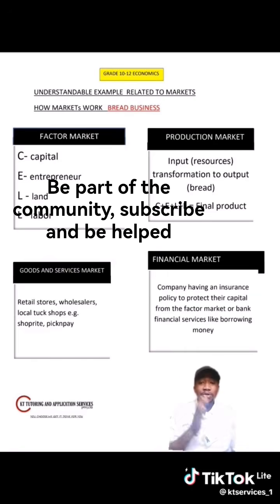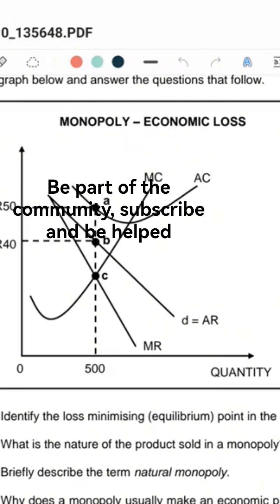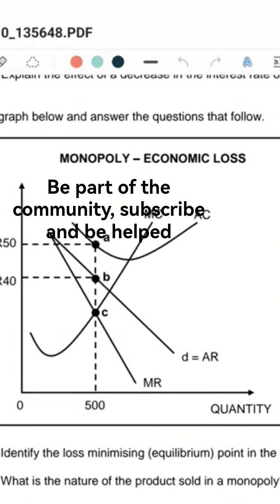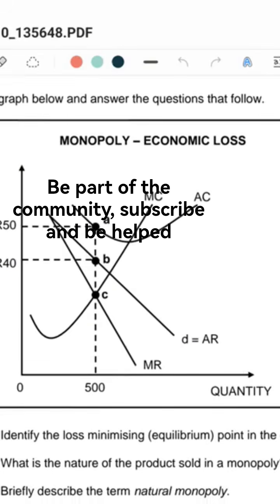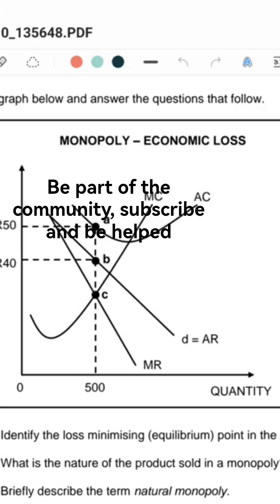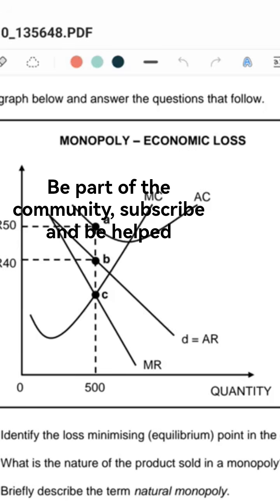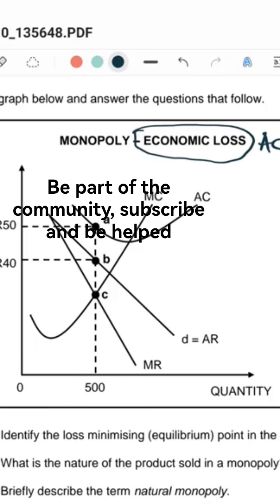we offer education for high school students only economics all topics is provided,remb to start now